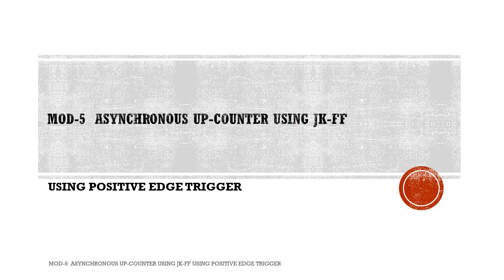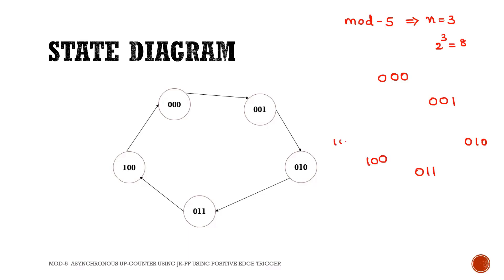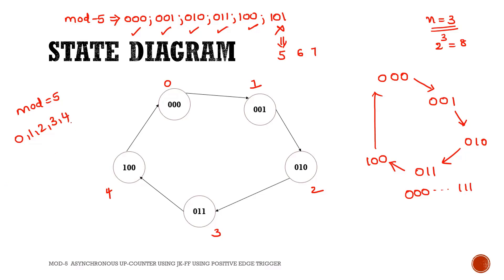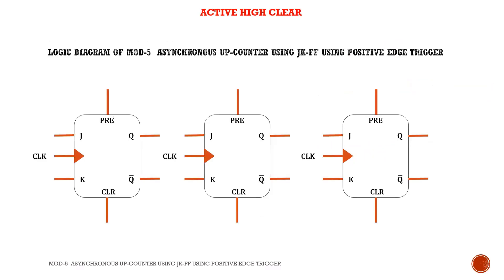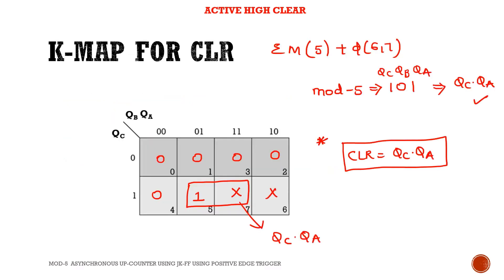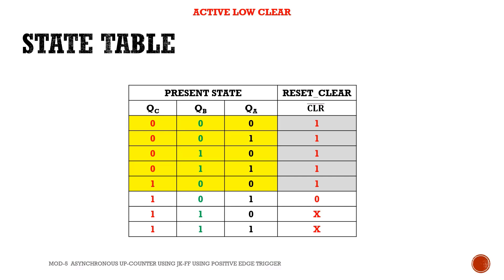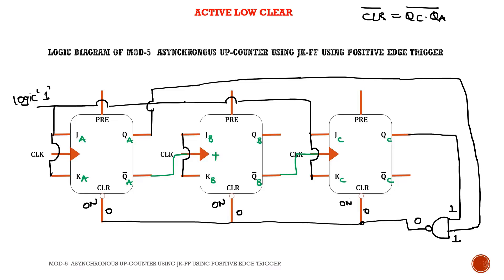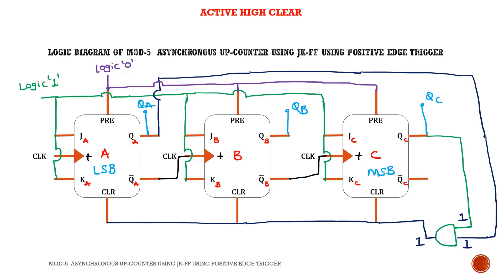MOD-5 Asynchronous UP Counter Using JK Flip-Flops | Positive Edge Trigger | TMSY | ECE CSE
Welcome to TMSY Tutorials! In this video, we explain the MOD-5 Asynchronous Up Counter using JK Flip-Flops with Positive Edge Triggering, a key concept in Digital Electronics for CSE, ECE, and other Engineering students. This content is highly relevant for B.Tech/BE 1st Year & 2nd Year learners and competitive exam aspirants preparing for GATE, PSU, and University Exams.

🎯 What’s Covered in This Video:

What is a MOD-5 Counter?

Basic Concepts of Asynchronous (Ripple) Counters

JK Flip-Flop Operation in Counters

Designing a MOD-5 Counter with JK Flip-Flops

Clocking Strategy using Positive Edge Trigger

Truth Table, Excitation Table, and State Transition Diagram

Timing Diagrams for Asynchronous Counters

Advantages and Limitations of Ripple Counters

Real-World Applications

This video provides clear circuit diagrams, logical explanation, and step-by-step derivation making it extremely easy for students to follow along and understand the concept thoroughly.

🧠 Learning Objectives:

Understand the architecture of asynchronous counters.

Design custom MOD-N counters.

Analyze how JK flip-flops behave in counter applications.

Interpret timing diagrams and state transitions.

Master logic-level understanding for digital design interviews.

📘 Related Topics You Should Watch:

Flip-Flops: SR, JK, D, T Flip-Flops Basics

Flip-Flop Conversions (JK to D, D to T, etc.)

Synchronous Counters: Design and Verilog Code

Counter Implementation using Verilog HDL

Applications of Digital Counters in Real Life

💡 Why MOD Counters Are Important?
MOD counters are widely used in frequency division, time measurement, digital clocks, communication protocols, and control systems. MOD-5 counters specifically are often used in divide-by-5 circuits, decade counters (when combined), and cyclic state machine designs.

B.Tech/B.E Students (CSE, ECE, EEE)

Diploma Students

GATE Aspirants

University Exam Preparation

Electronics Enthusiasts

Faculty & Trainers for Teaching Content

Digital Logic Design by Morris Mano (Recommended Book)